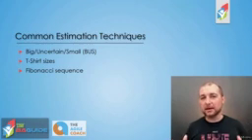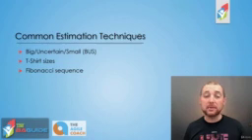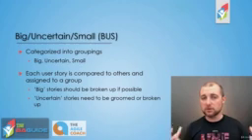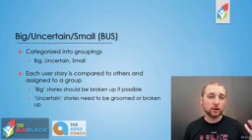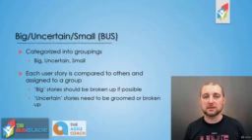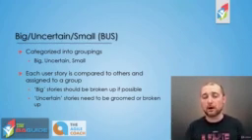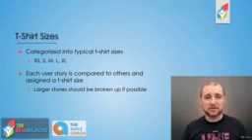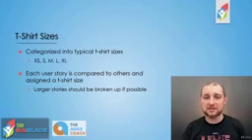35 E3 EstimationTechniques1 Intro BUS TShirt